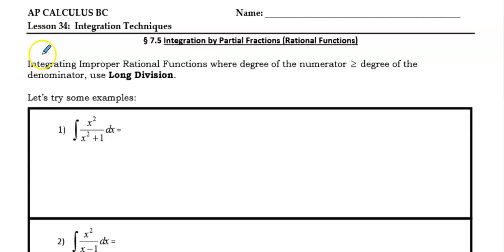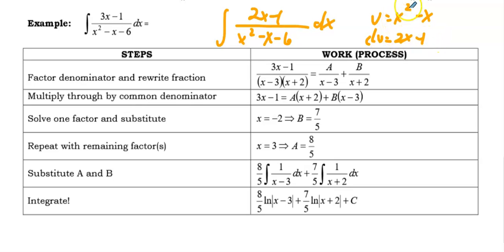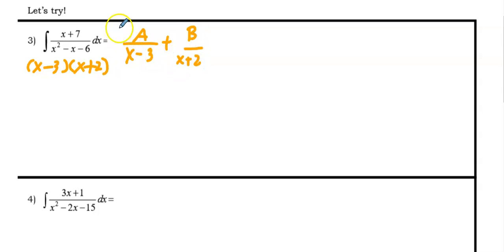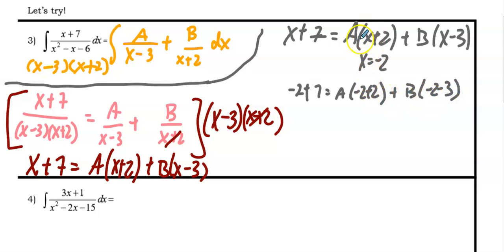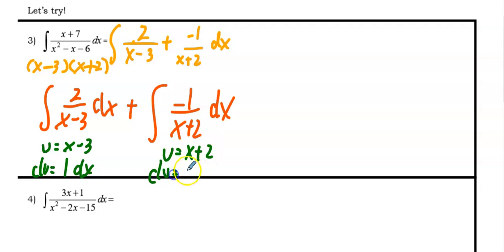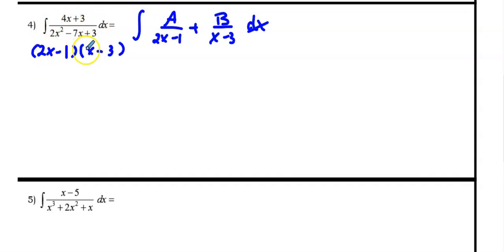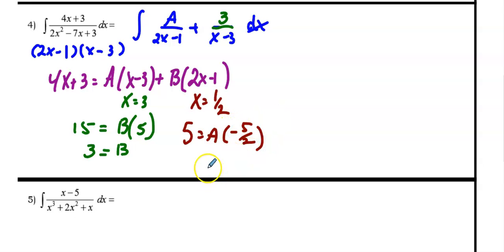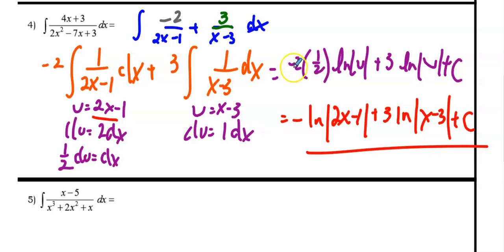BC Lesson 34 Part 1: Partial Decomposition (Introduction)